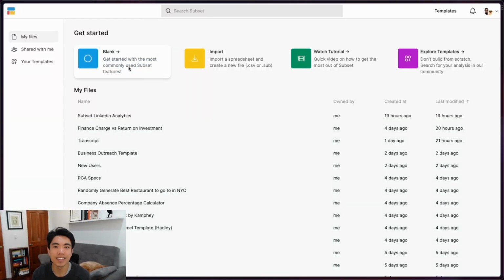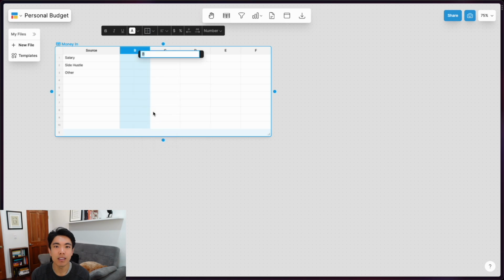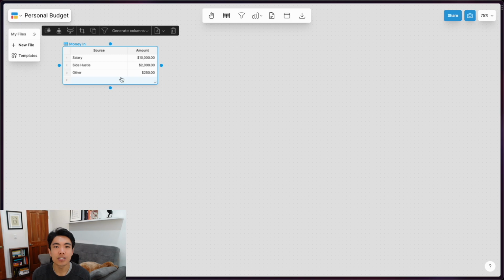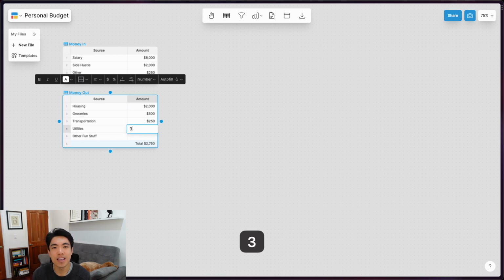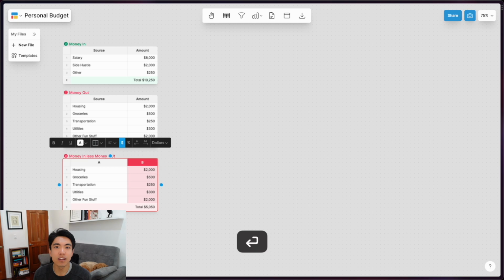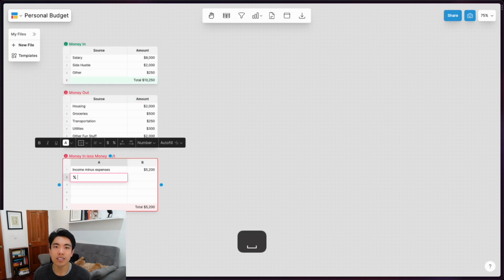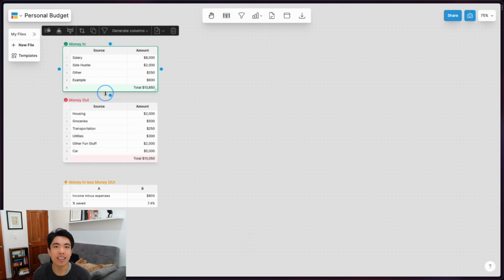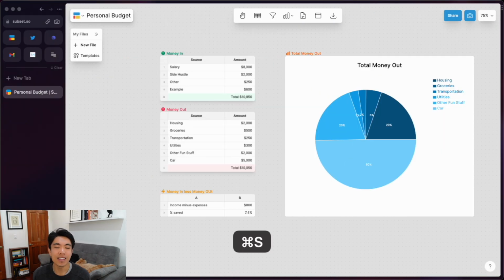How to build a Personal Budget, FAST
This video explains how to quickly build a personal budget using Subset.so
You can apply the same skills you learn here and build a personal budget using any spreadsheet software!